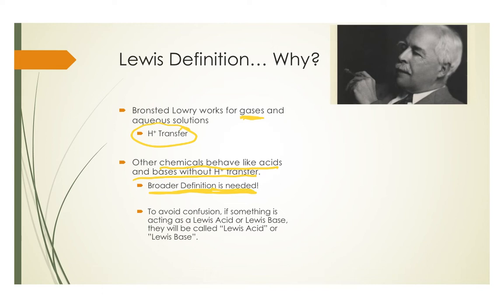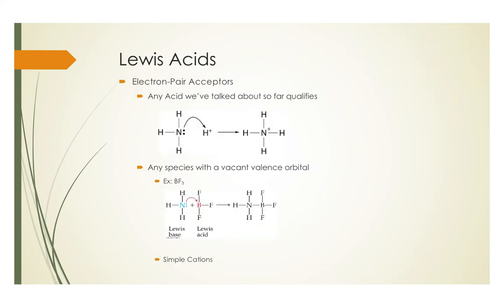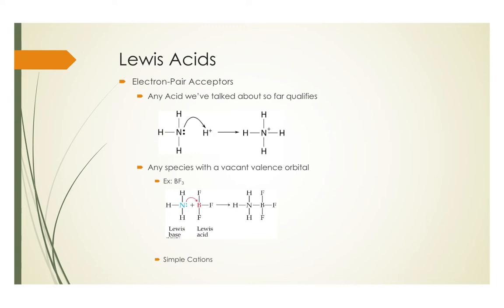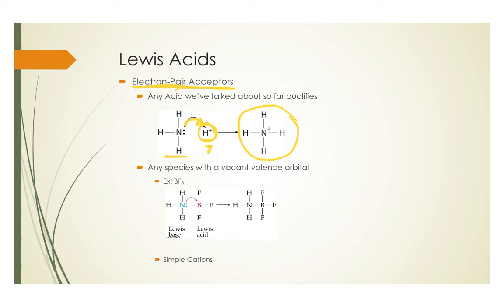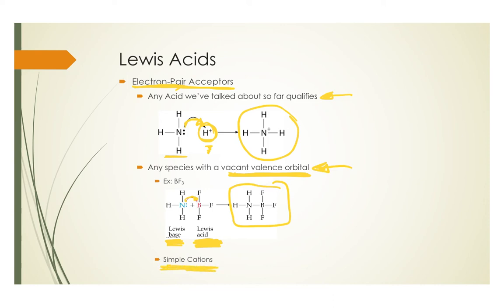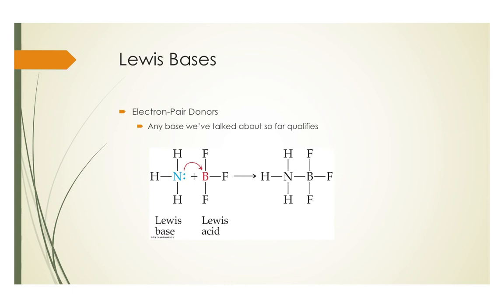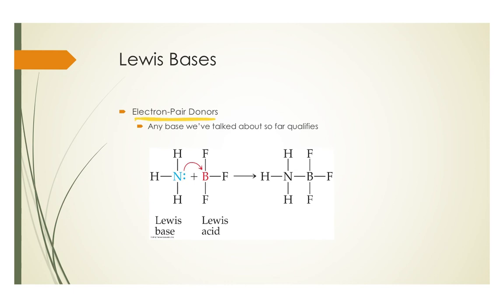Lewis Acid and Base Notes